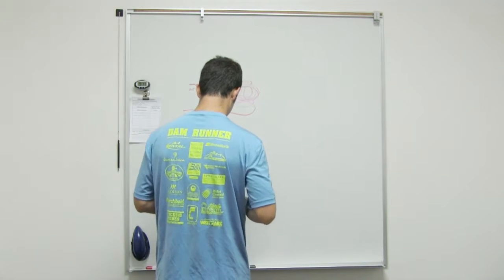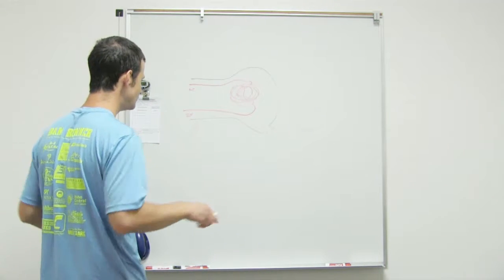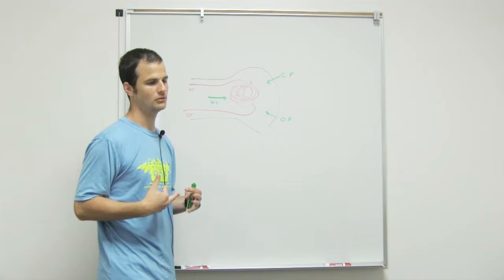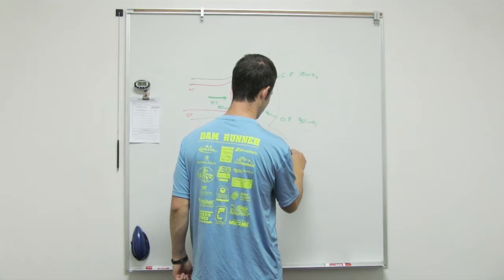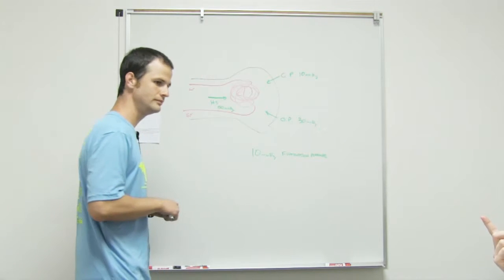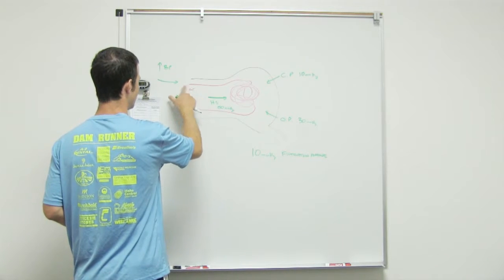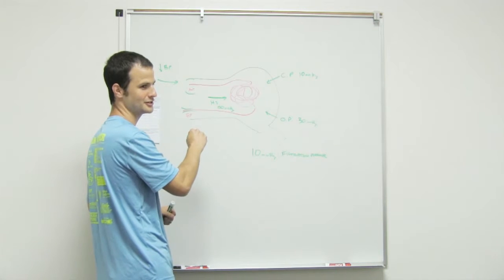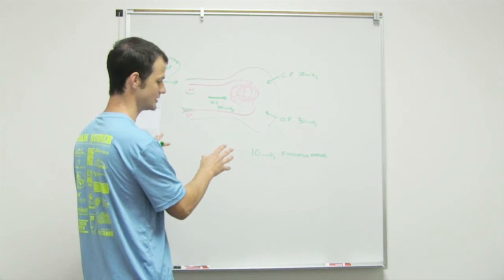Glomerular Filtration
A video explaining glomerular filtration.